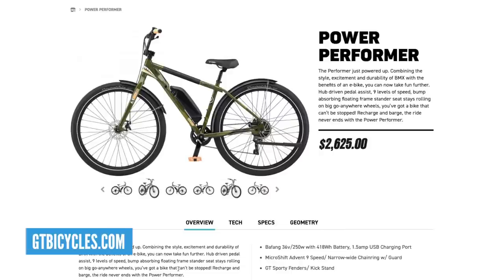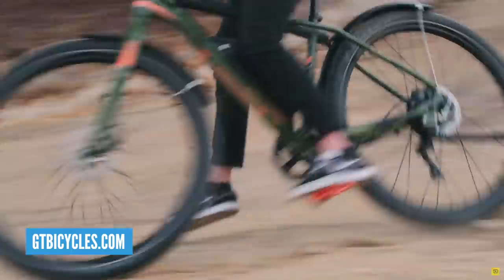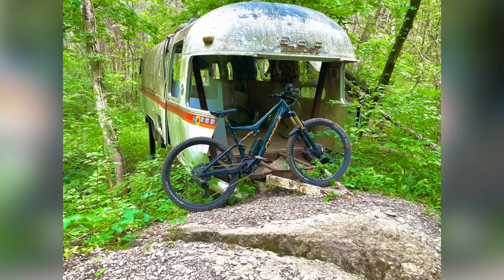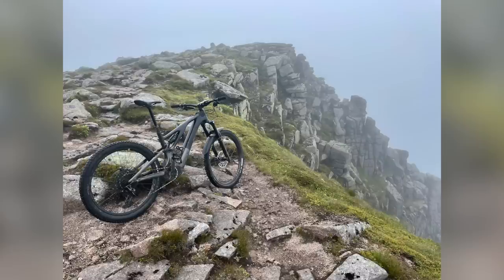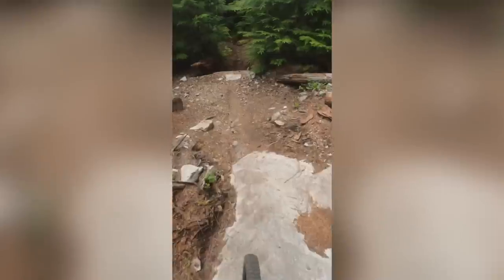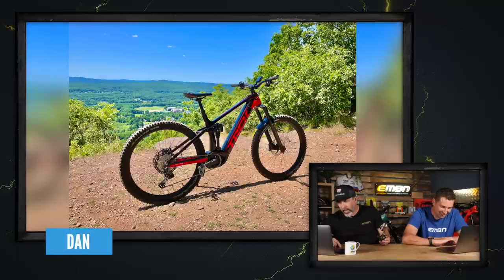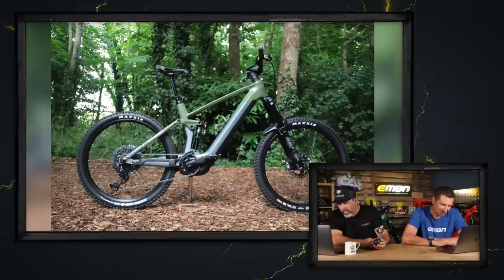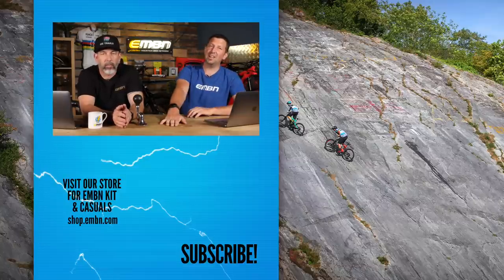£1000 New Or Used EMTB!? | EMBN Show 237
Welcome back to another weekly EMBN Show! On this week's show, Chris Smith is Joined by Martyn Ashton as they take a look at some new GT E-bikes, some budget-friendly tyres and they catch up with Steve Jones as he takes a look at some cheap secondhand EMTBs!

⏱ Timestamps ⏱
0:00 - Intro
0:22 - Topic
3:58 - News
8:00 - Your World
10:15 - Out This Week
10:56 - Climb Of The Week
13:30 - Bike Vault

Hats - Giants' Nest
Keep It To Myself - Snake City
Lemon - Power Druid

Dedicated to igniting your passion for eMTBs, EMBN delivers original weekly content to inspire you to take your riding further, faster – and with more fun.

- The know-how…
- The skills…
- The tech…
- The inspiration…